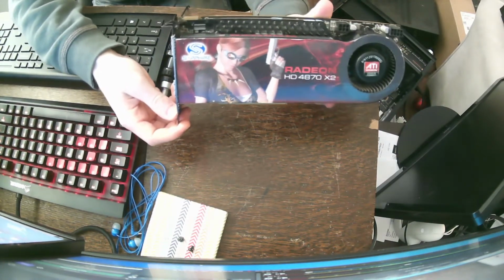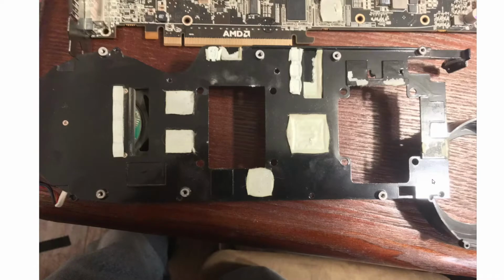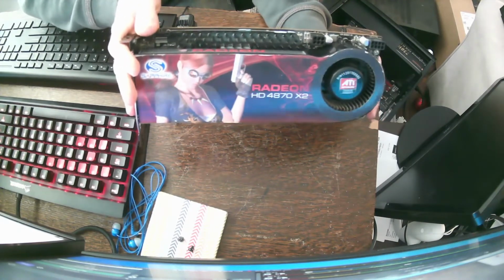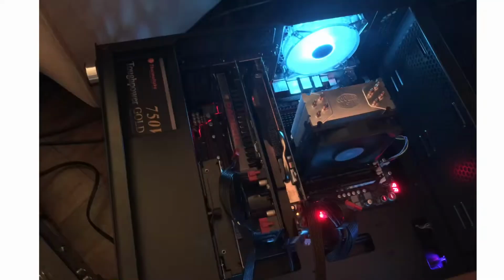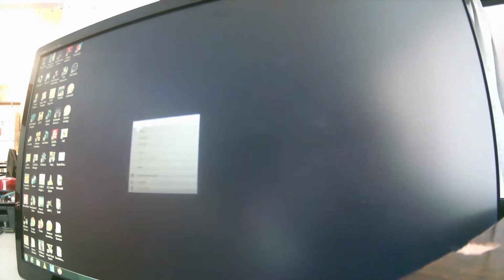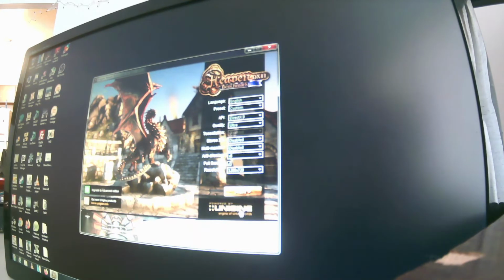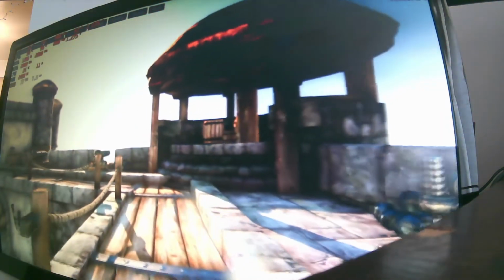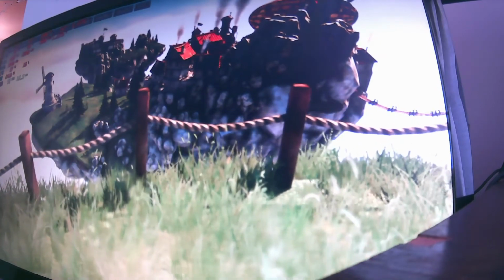Repaired ATI HD 4870x2 GPU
Showing the HD 4870x2 I recently fixed.  More content like this may be coming in the future.